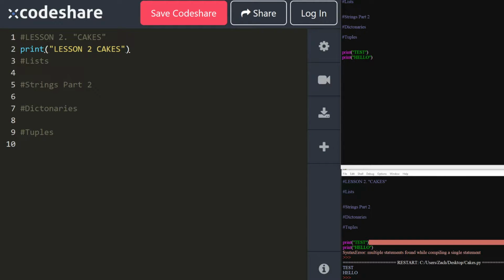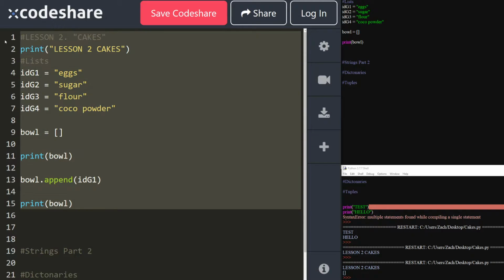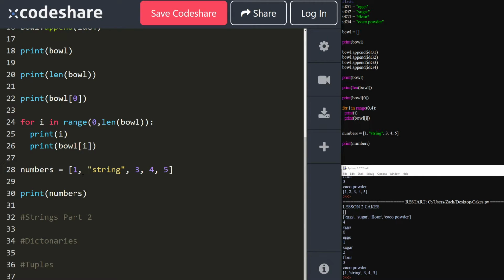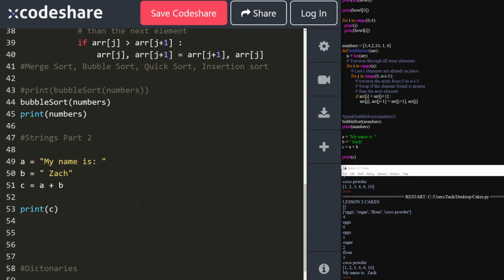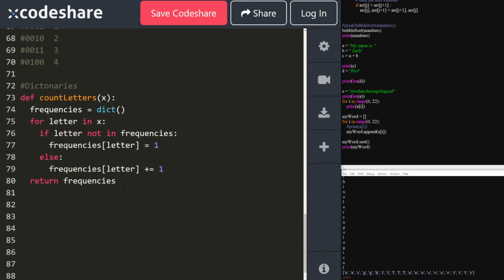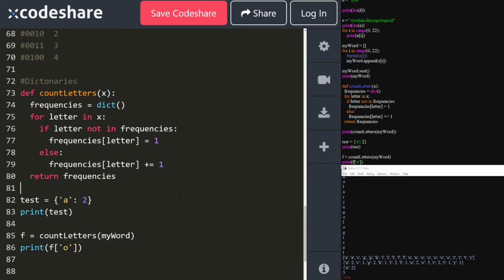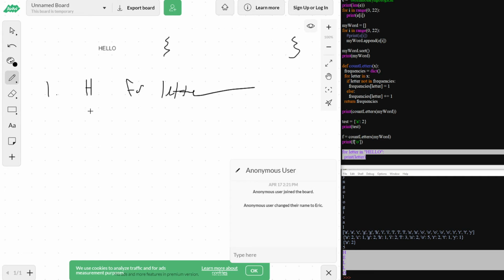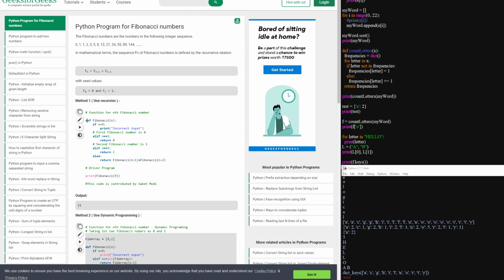Teaching Eric To Code EP. 2